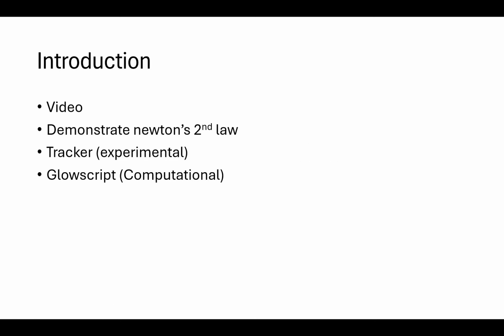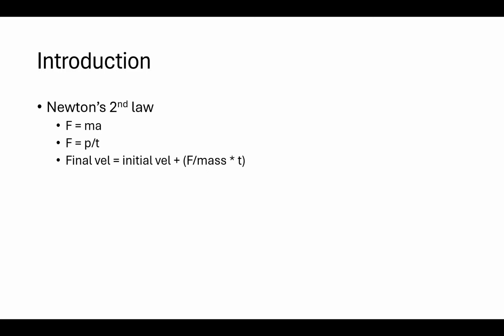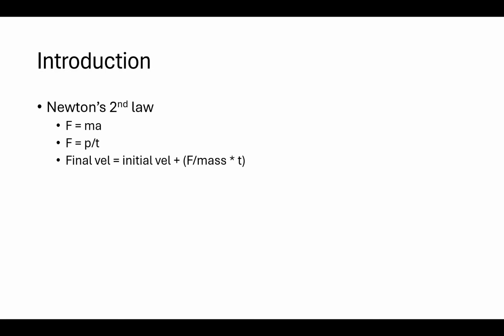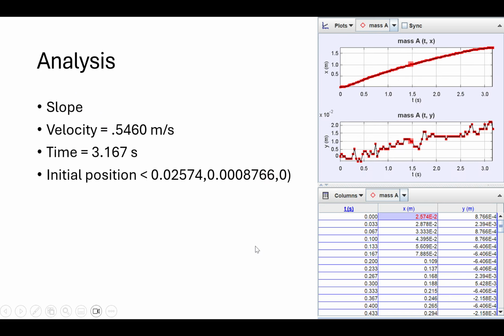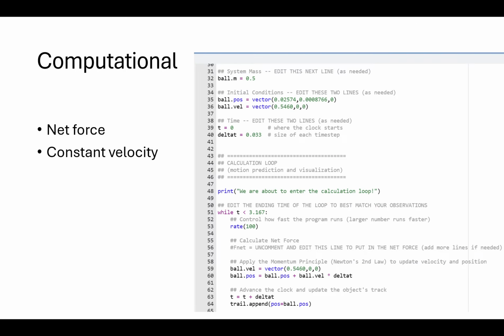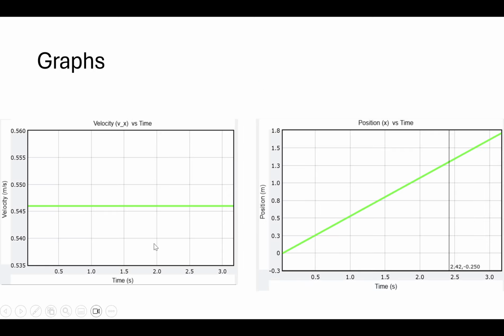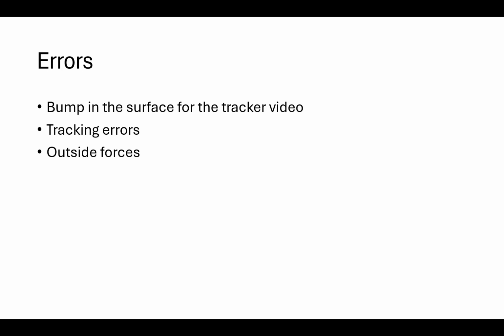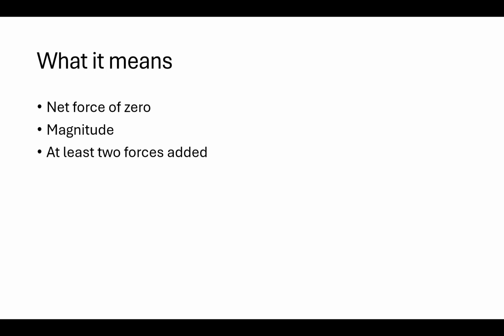Gatech phys 2211 lab1